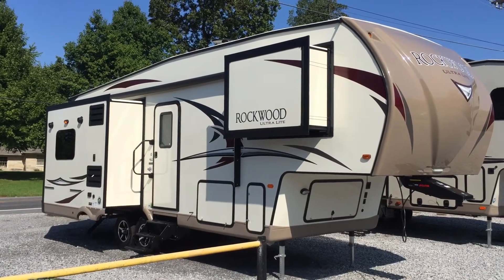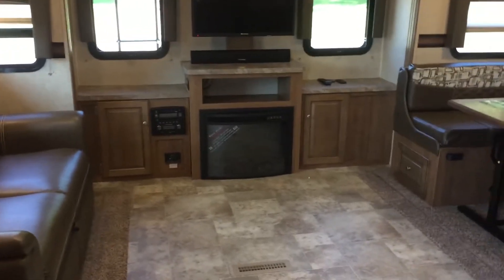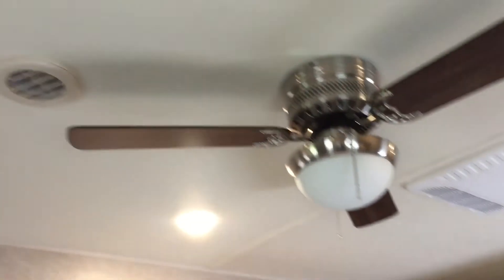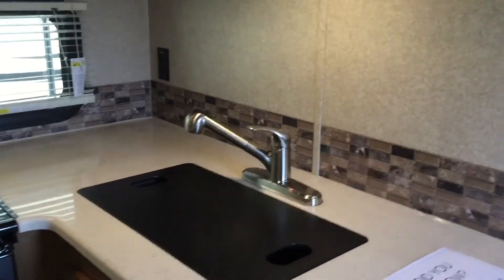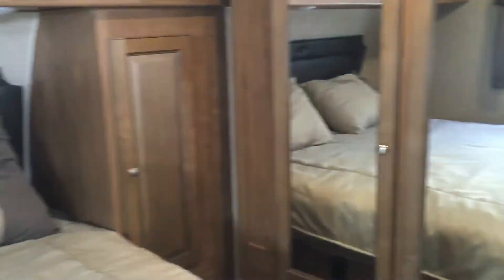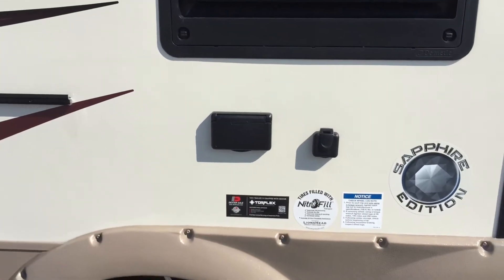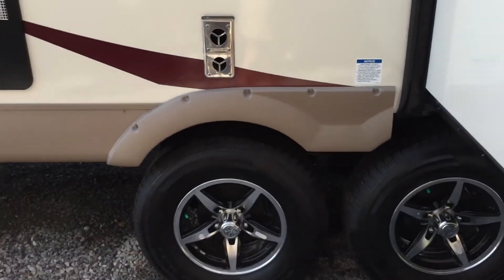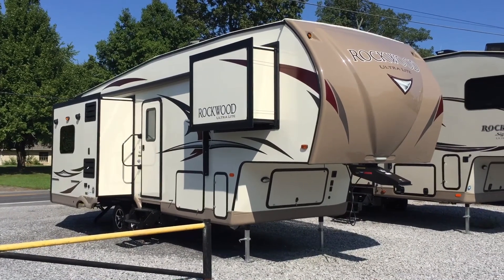2017 2650WS Rockwood Ultra-Lite 5th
2574 State Route 58 East